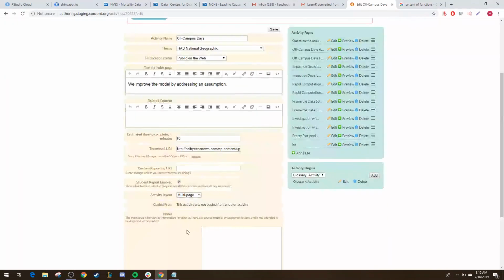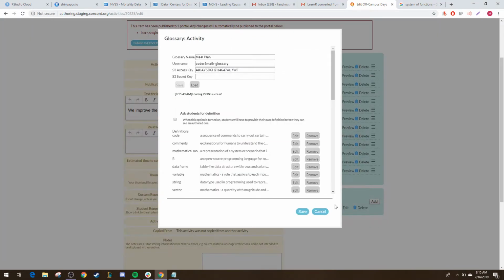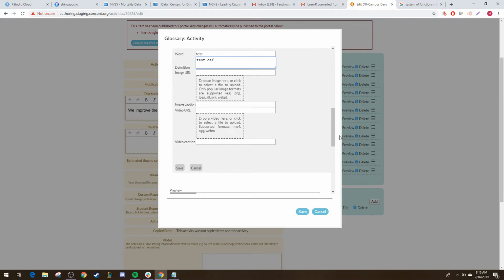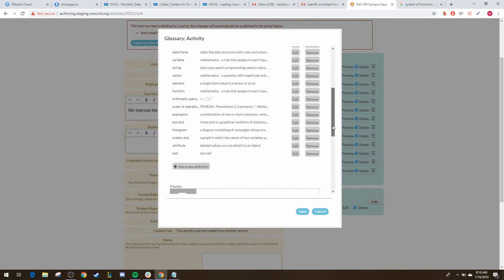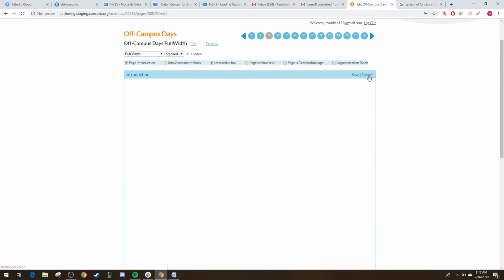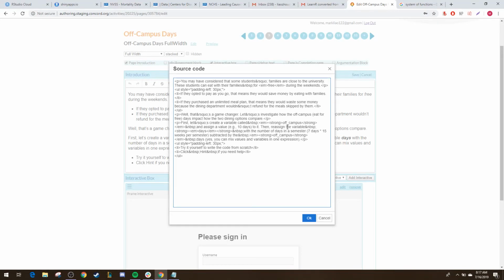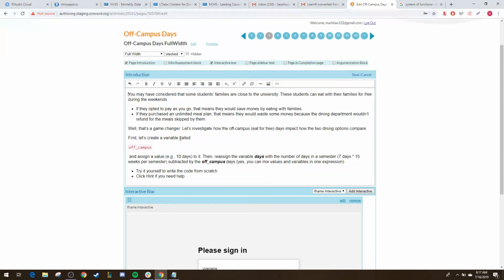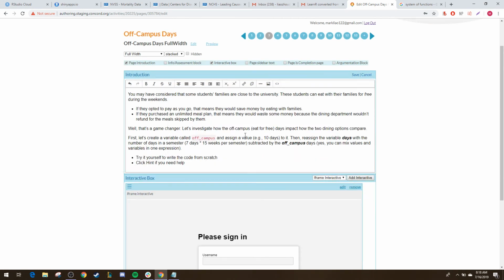how to use glossary and code font LARA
summer 2019 internship found this in my google drive and decided to upload it